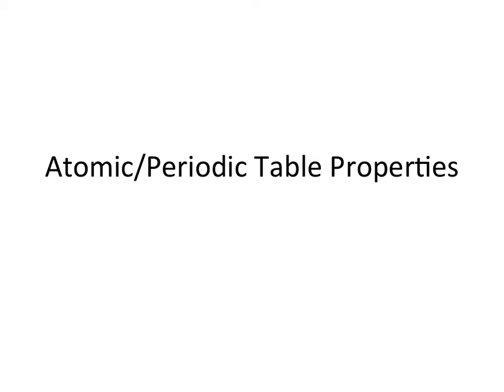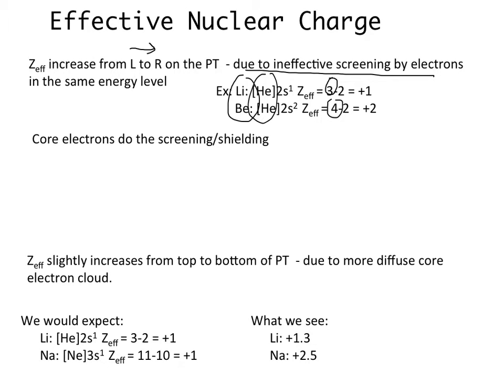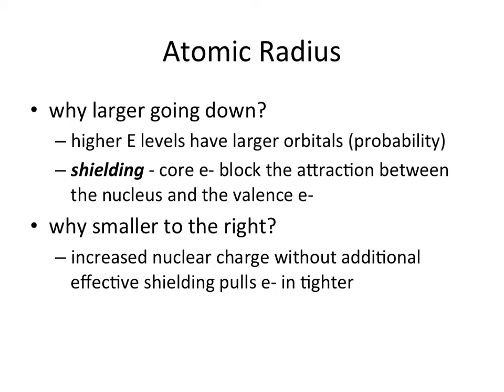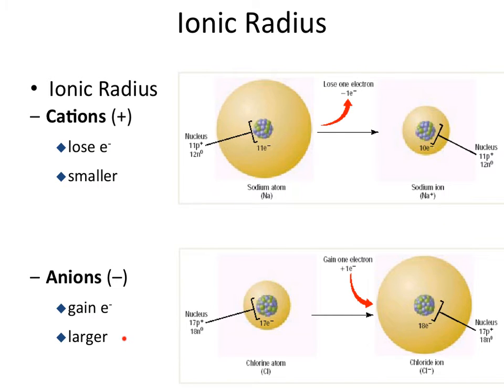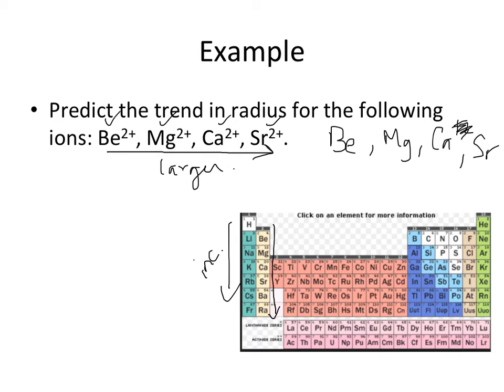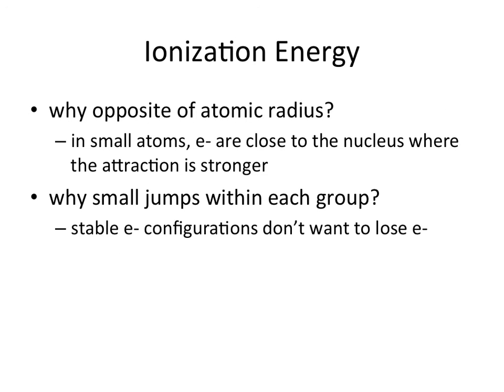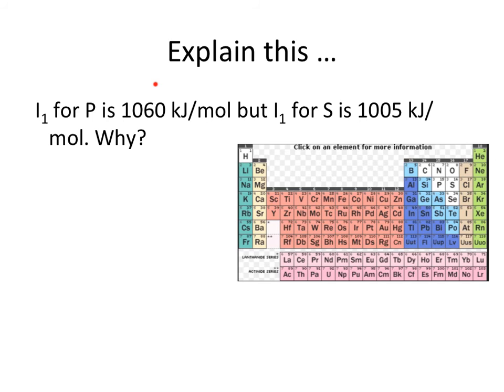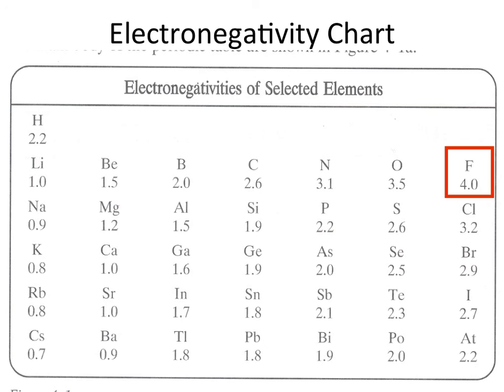Periodic Trends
Ionization Energy, Size, ect. are discussed in this video.